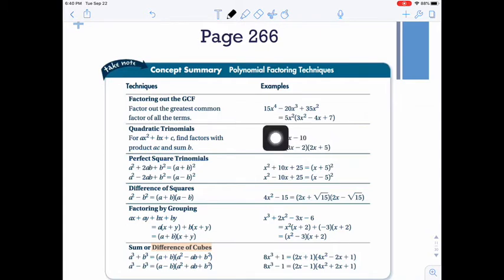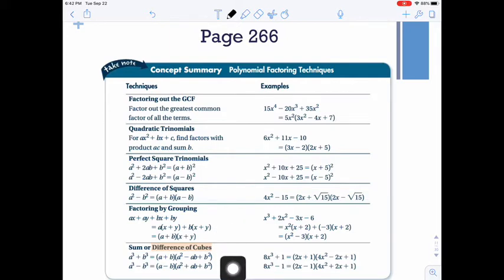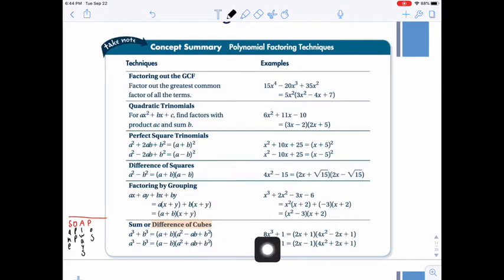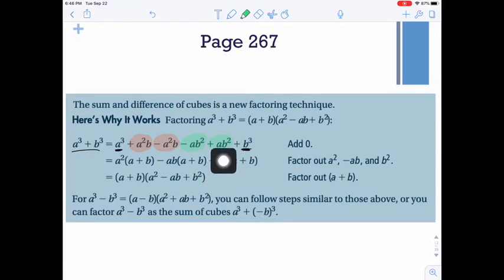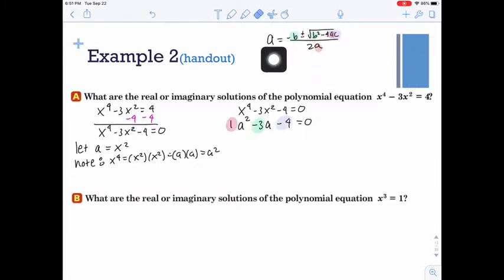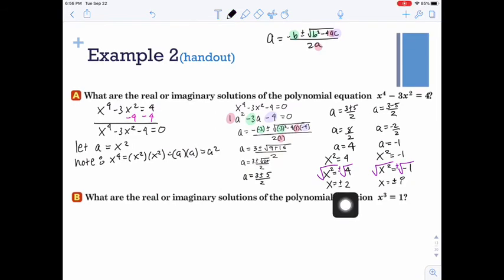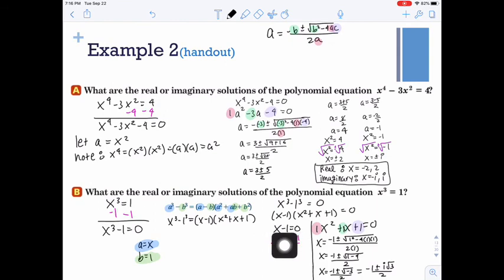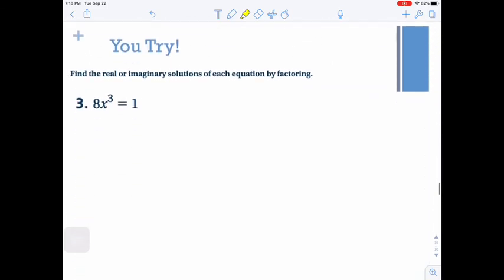4.4 Ex 2 Math 3